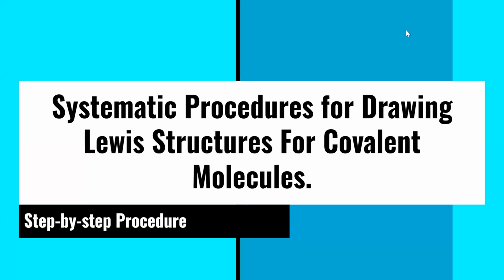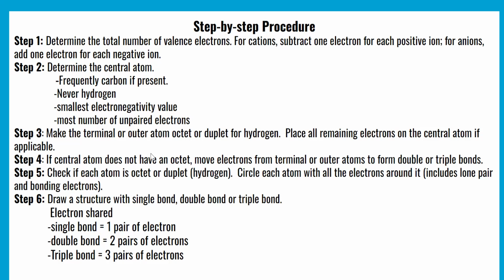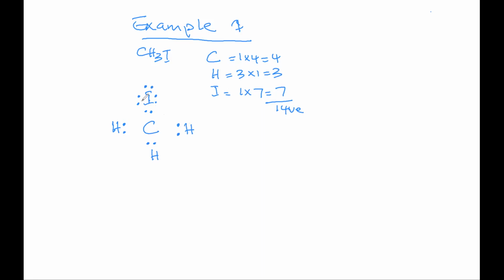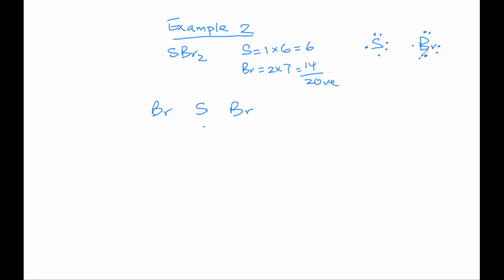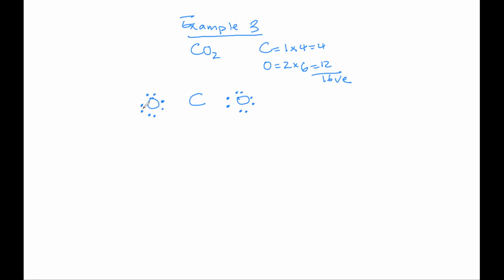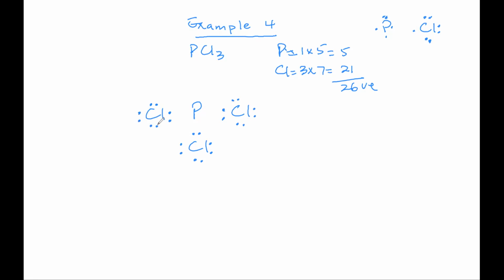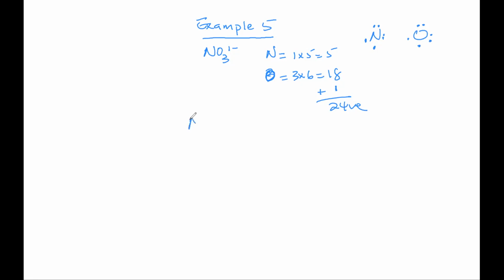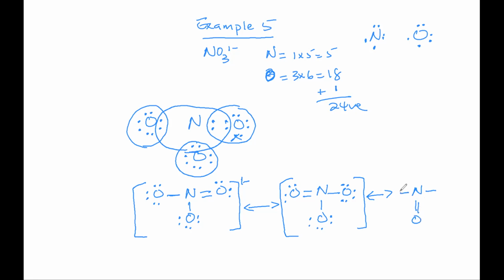Systematic Procedures for Drawing Lewis Structures for Covalent Molecules.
Step-by step Procedures